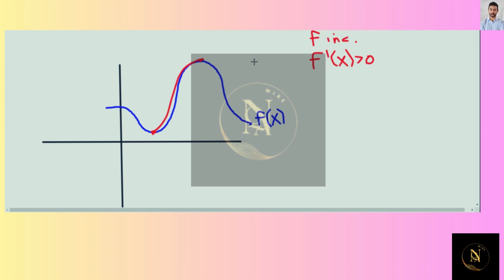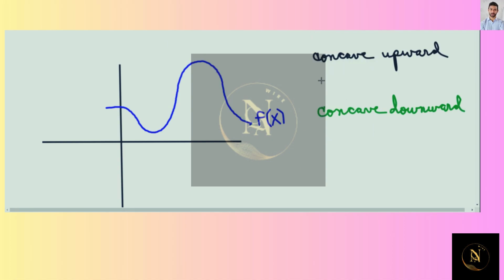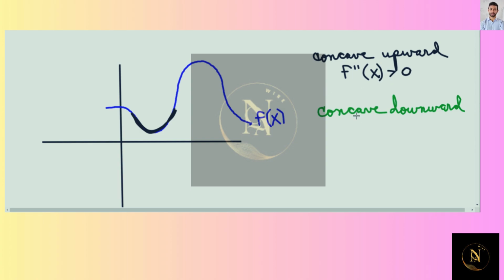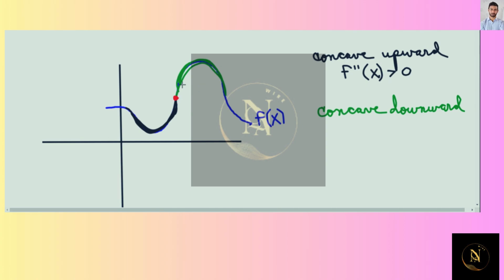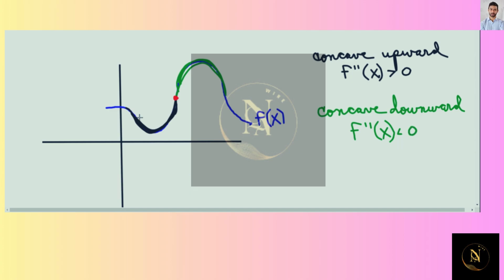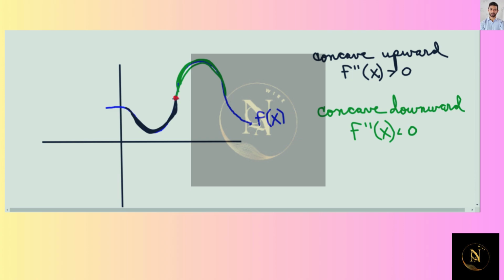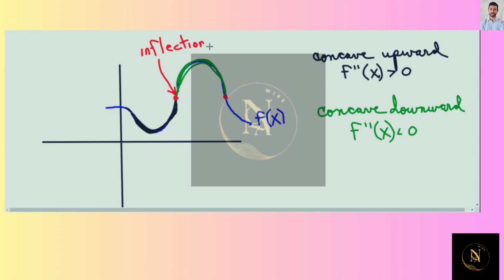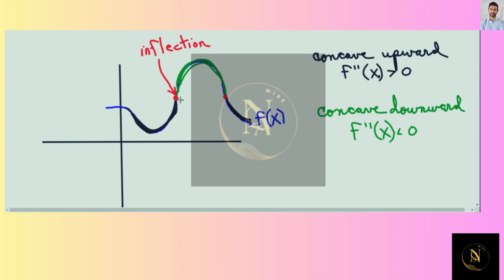[Math] Suppose you are given a formula for a function . (a) How do you determine where is increas